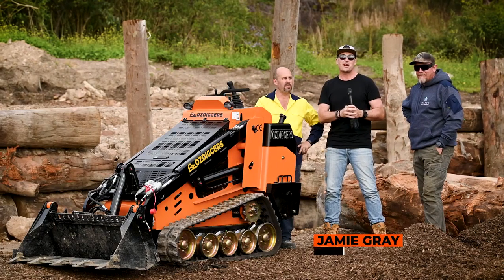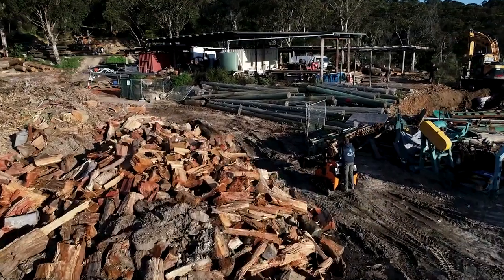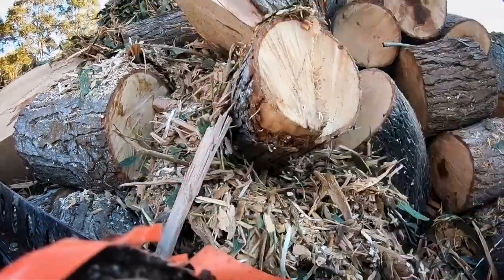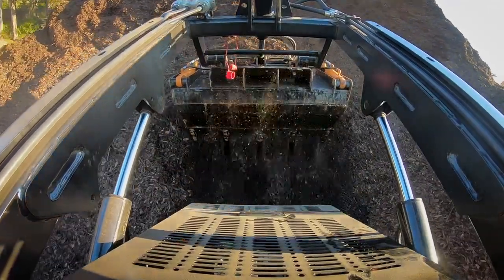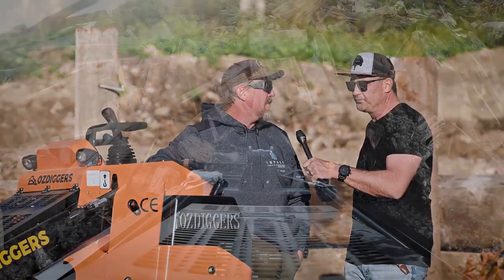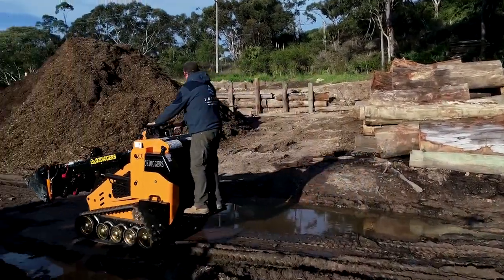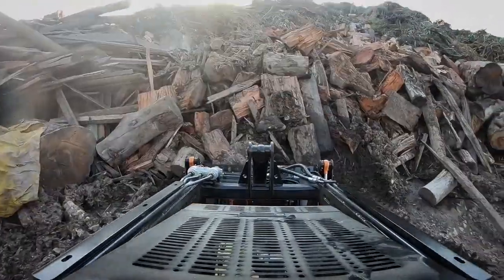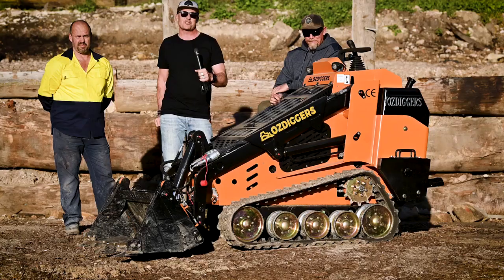OzDiggers OD-130T Tracked Loader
It’s not every day you get to see a new player in the Australian market, which has been designed here in Australia for our rugged conditions. In terms of features there are plenty, from the extra wide tracks and self-levelling bucket to electronic joystick control and carbon bushes. Check out this Test Drive video for full review which is also featured in Sep/ Oct 2020 issue of Landscape Contractor.